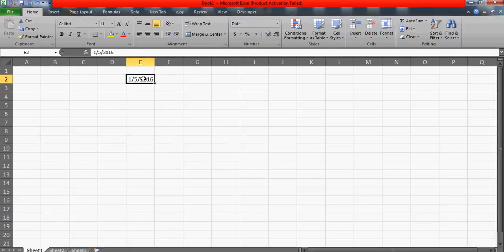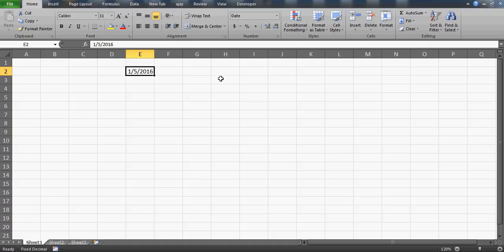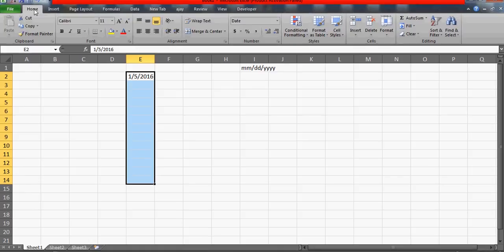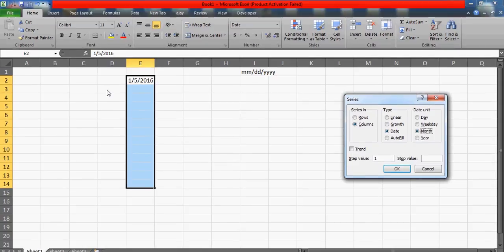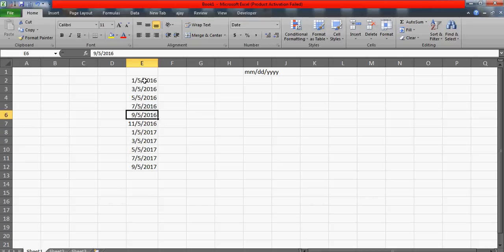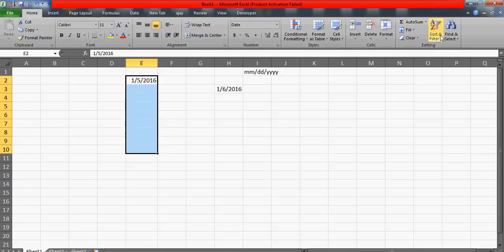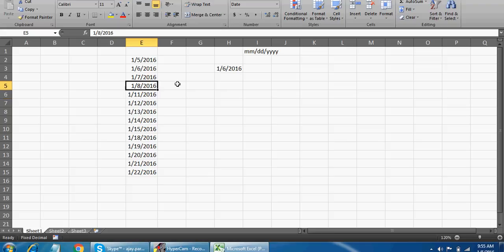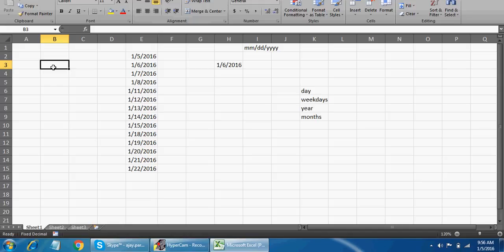Learn Excel - Video 155 Fill series - Deal with Dates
Adding year,month and days using fill series technique- Very useful in handling dates